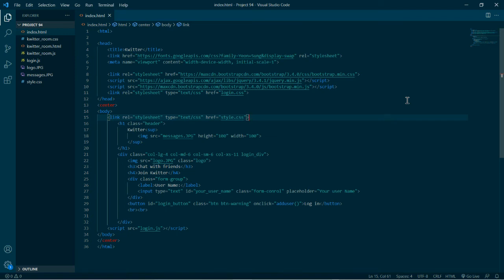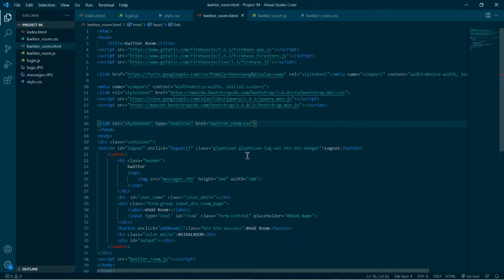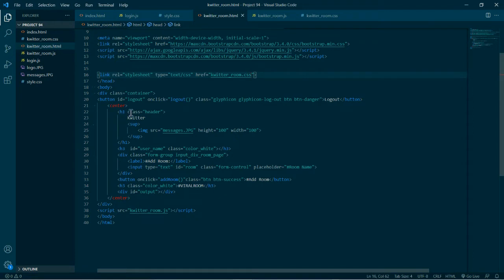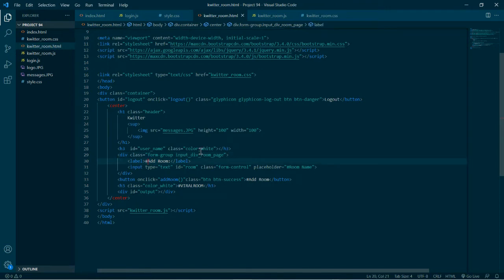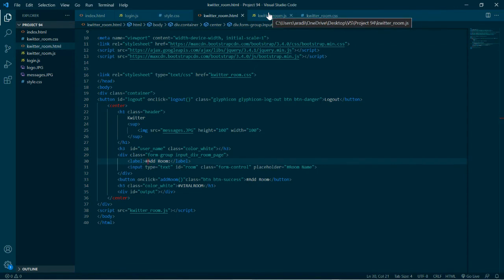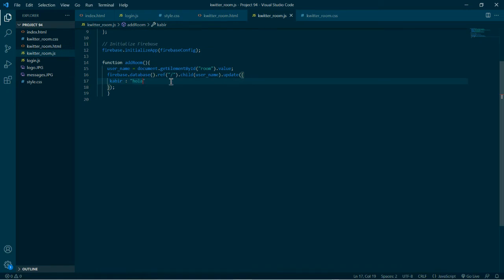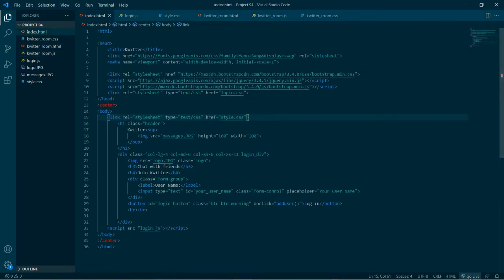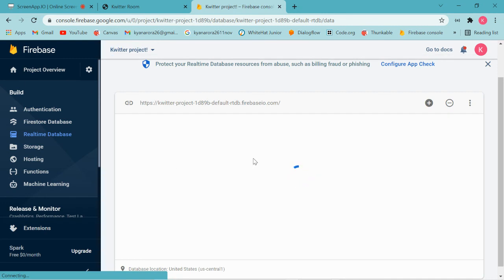Project 94/KWITTER WEBAPP - PART 2/Whitehat Jr